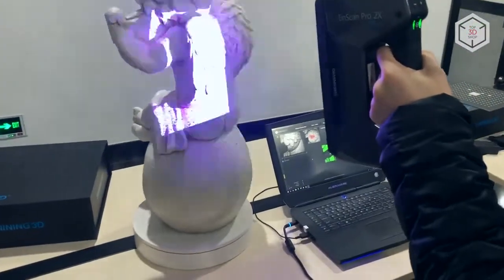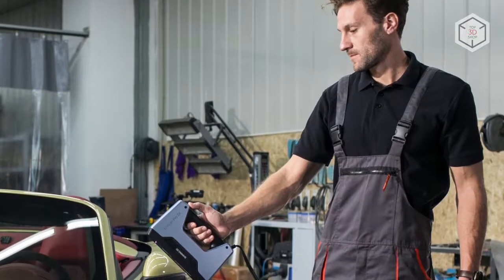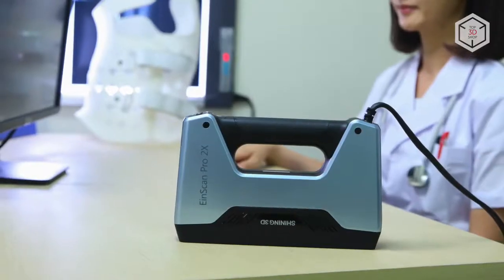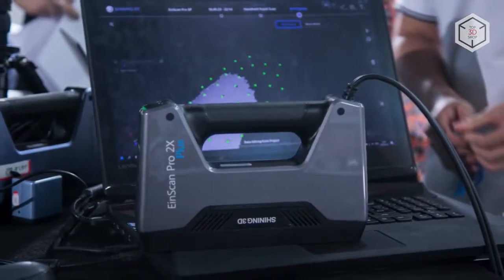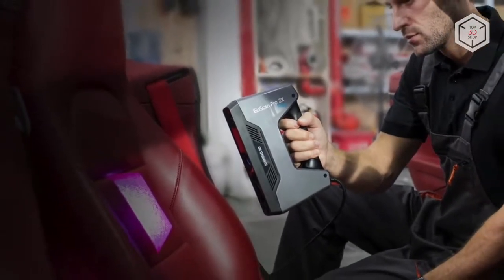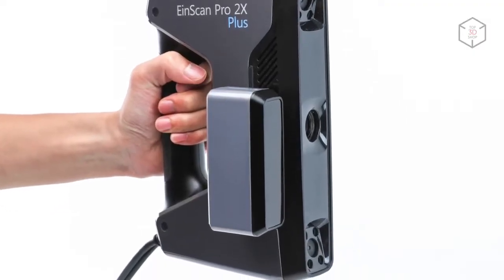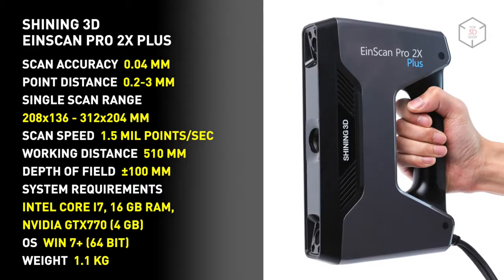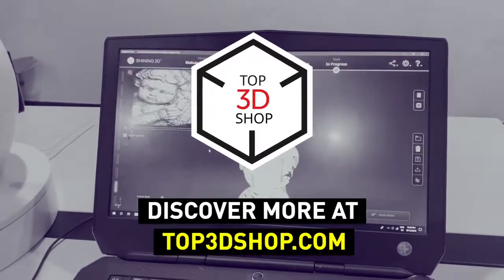SHINING 3D EinScan Pro 2X Plus: Handheld Industrial Scanner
Hi everyone! This is Top 3D Shop and in this video we will tell you about the new EinScan Pro 2X Plus 3D scanner from Shining 3D.

Shining 3D introduced the new generation of multi-functional portable 3D-scanners,  EinScan Pro 2X Plus. According to the manufacturer, the new device demonstrates higher speed, accuracy and functionality, compared to the older model.

Its compact size and low weight will allow you to take it with you and connect it to a laptop to make a scan anywhere. The scanner weighs no more than 1kg. The EinScan Pro 2X Plus is able to scan and process up to 1.5 million points every second at 30 FPS. This speed is 1.5 times higher than that of the previous model. A high-speed data transfer is carried out via a USB 3.0 interface.

The scanner has several scanning modes: Handheld Rapid Scan, Handheld HD Scan, as well as Fixed Scan with or without Turntable modes. The device also features multiple align modes: feature alignment, markers alignment, turntable coded targets alignment, and manual alignment.

The scanning accuracy during fixed and automatic scanning is 0.04 mm and while using markers alignment in Handheld Mode - 0.05 mm + 0.3 mm/m. The minimum distance between scanned points is 0.2 mm. This will allow you to get high quality data, even if the model contains very small elements. The stand-off distance when working with the scanner is 510 mm.

In EinScan Pro 2X Plus, the manufacturer introduced several useful options that help improve the quality of scanning in many ways. Among the available modifications you can find the Color Pack module with a camera, that allows for a full-color texture scanning. There is also the Industrial Pack with a turntable that will allow you to make static automatic scans on a tripod. The HD Prime Pack is another additional camera for increasing the scan accuracy.

Besides a 3D-scanner, the package includes: a calibration plate, markers, a USB cable to connect the scanner to your computer, a power unit, as well as a USB flash drive with the latest software.

Production and reverse engineering, 3D modeling of personalized products, art and renovation, design, healthcare, research and education - the EinScan Pro 2X Plus will find application in many areas.

Want to find out more about the EinScan Pro 2X Plus or even buy one right now? Just head straight to top3dshop.com.

Have more questions? We will help you choose a 3D-scanner that’s best for you!

EinScan Pro 2X Plus

Scan Accuracy: 0.04 mm (+)
Point distance: 0.2-3 mm
Single scan range:
208 х 136 mm - 312 х 204 mm (+)
Scan speed: 1.5 mil points/sec (+)
Working distance: 510 mm (+)
Depth of field: +- 100 mm (+)
System requirements: Intel core I7, 16Gb RAM
NVIDIA GTX770 (4Gb)
OS: Win 7+ (64bit) (+)